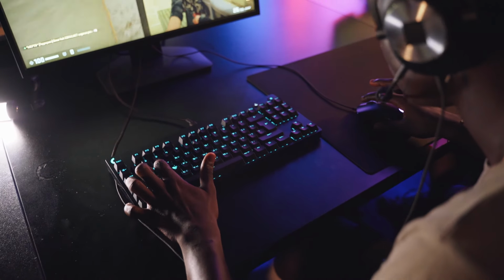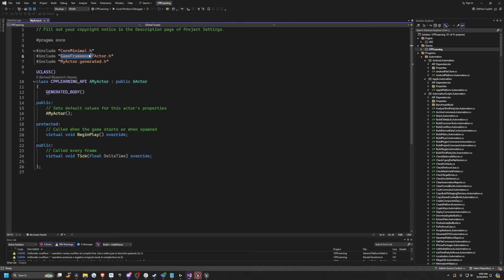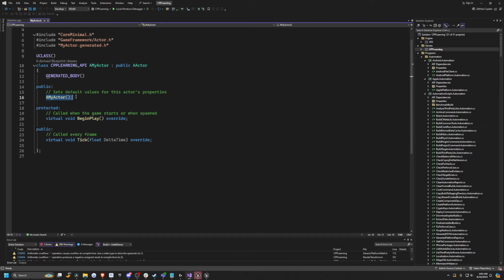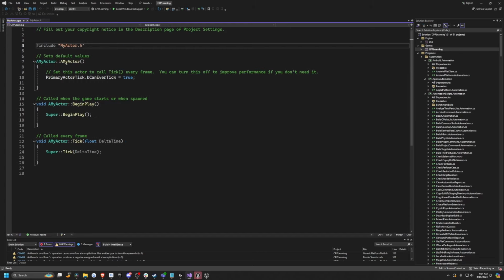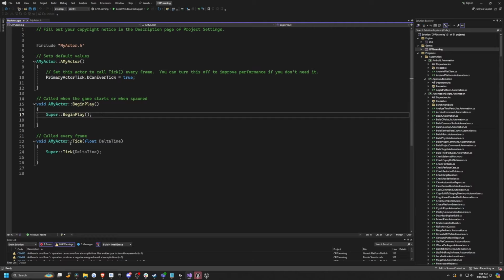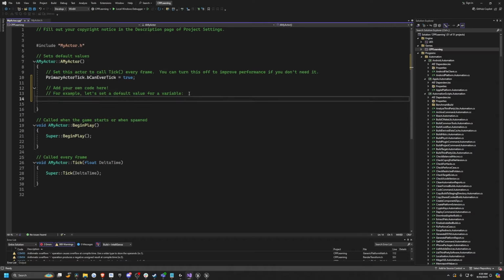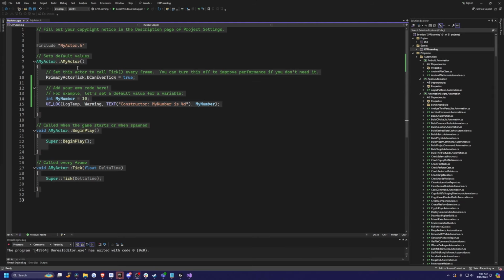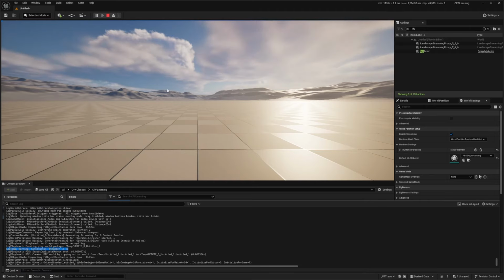Intro to C++ The AActor Class - Unreal Engine 5